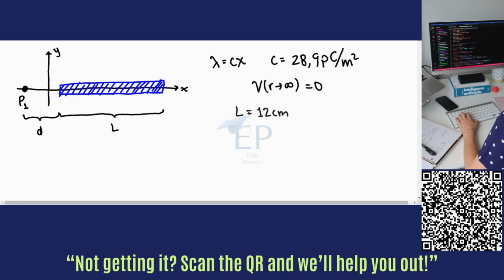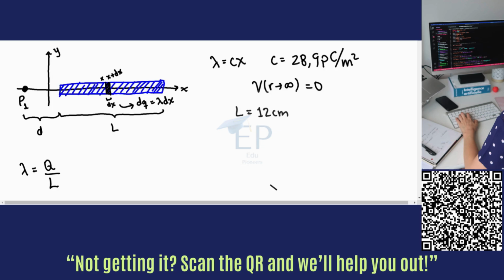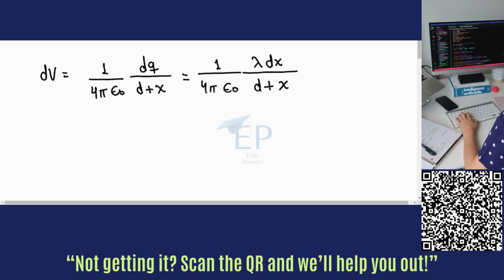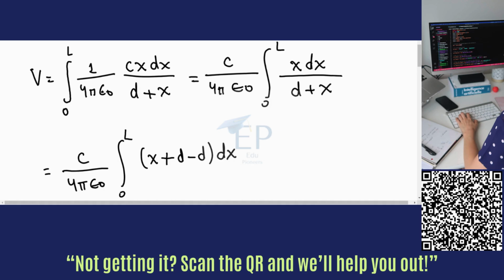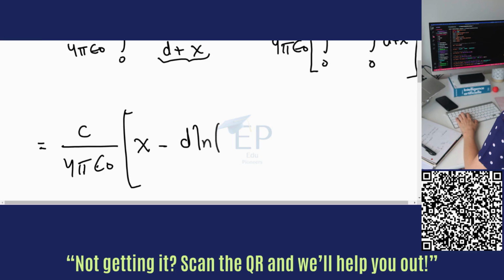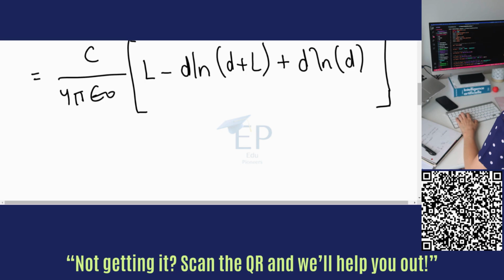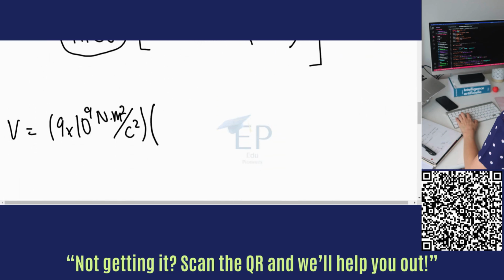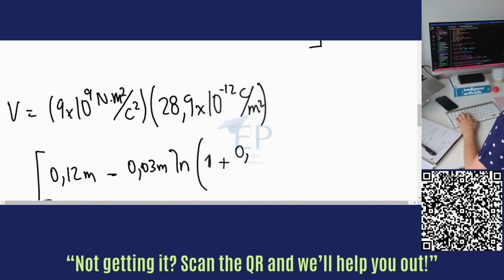The thin plastic rod shown in Fig. has length 12.0 and a nonuniform linear charge density where With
The thin plastic rod shown in Fig. has length 12.0 and a nonuniform linear charge density where With at infinity, find the electric potential at point on the axis, at distance from one end.